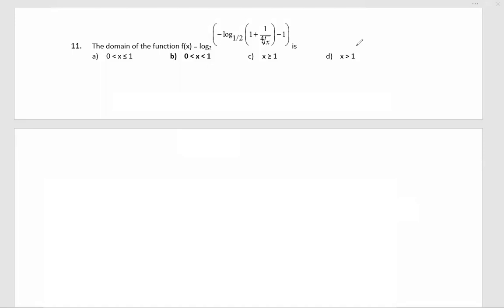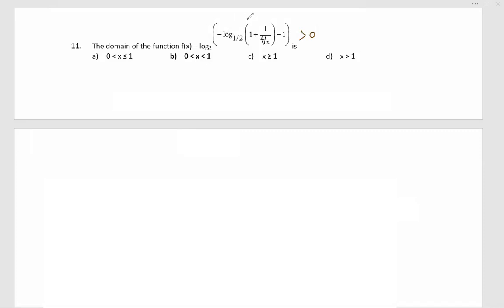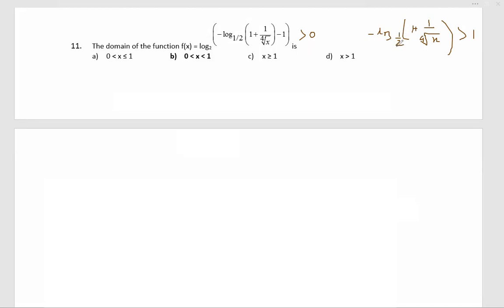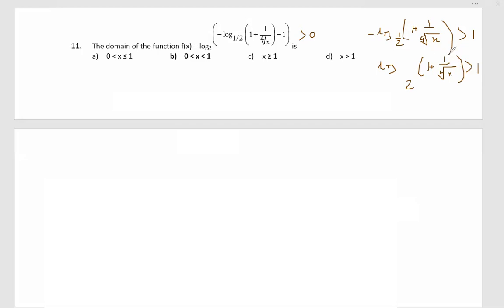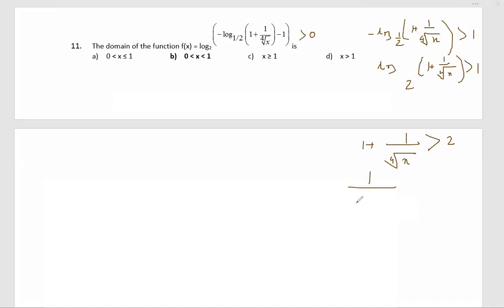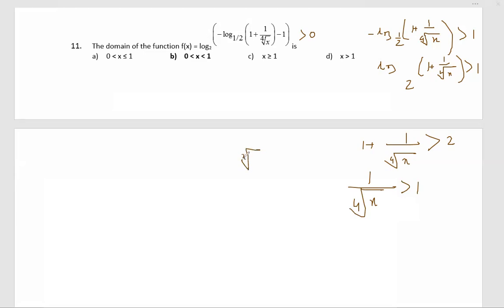CAT QA Higher Math - 10th July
CAT Quantitative Aptitude Higher Math Video Solution -10th July